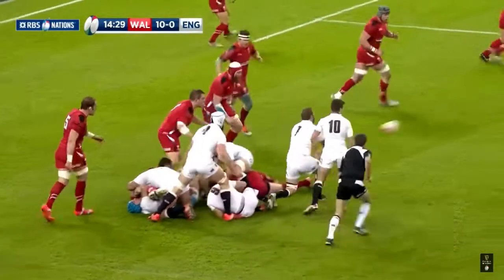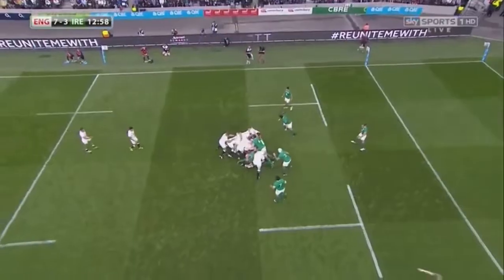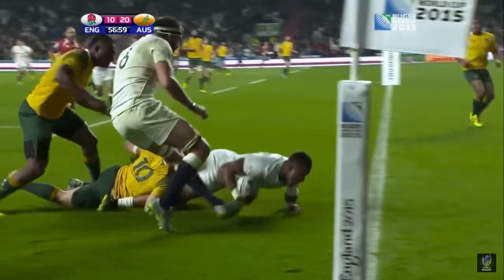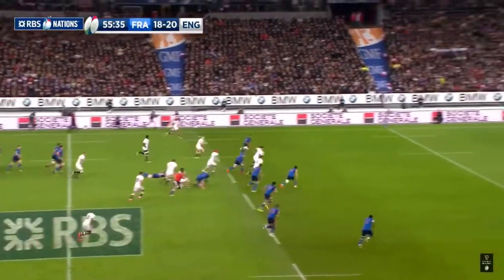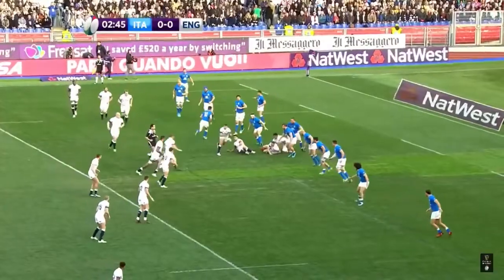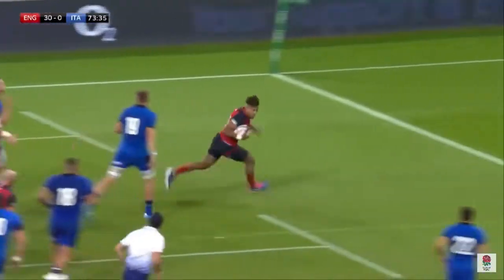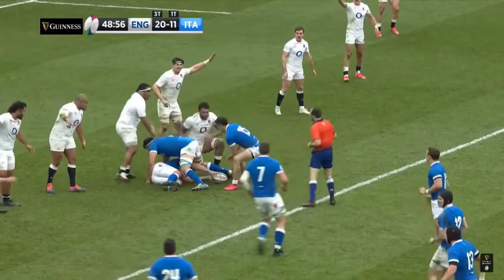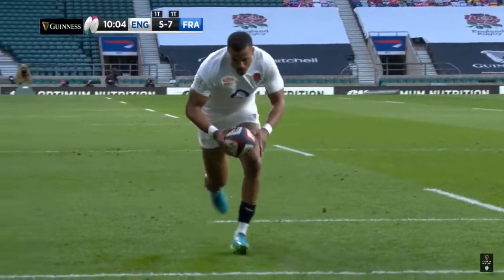Every try Anthony Watson has scored for England | Anthony Watson Highlights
All of Anthony Watson’s tries for England !

Who shall I do next ?